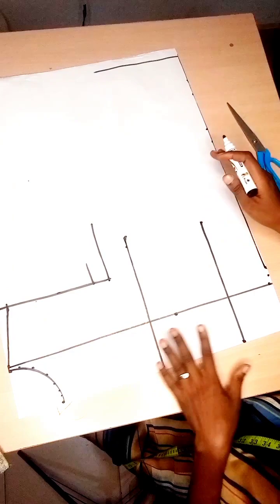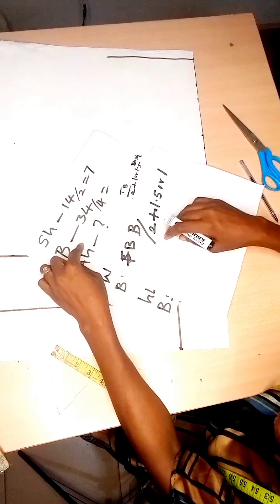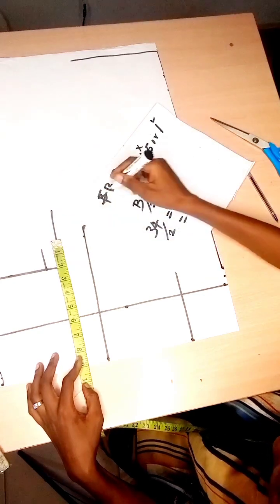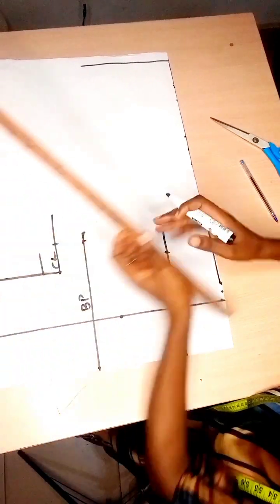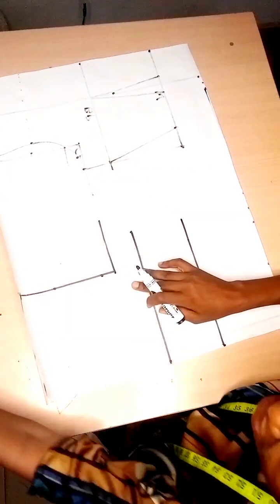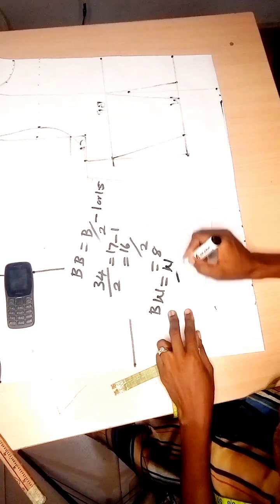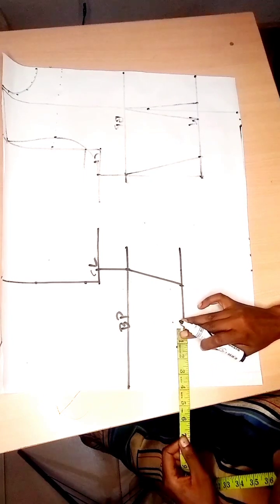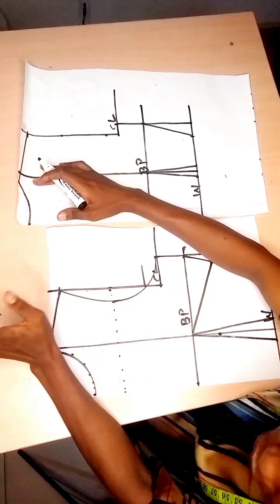How to draft and cut basic bodice method 2/Mercy fashion home tv